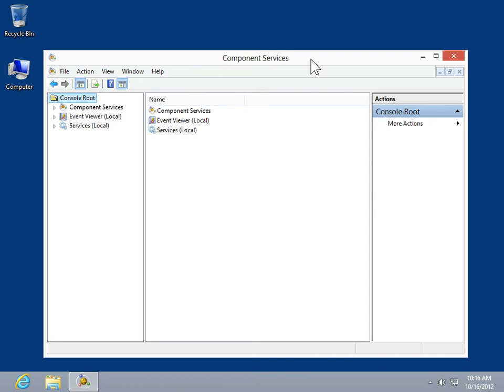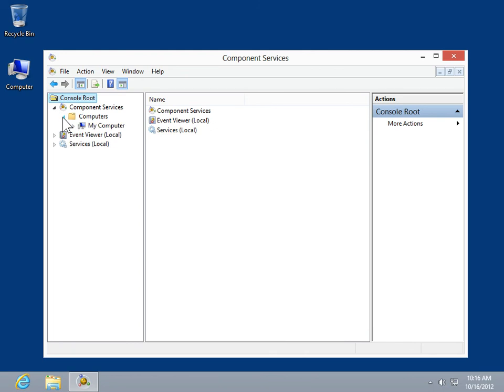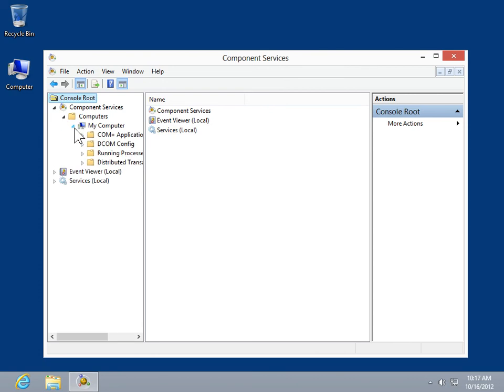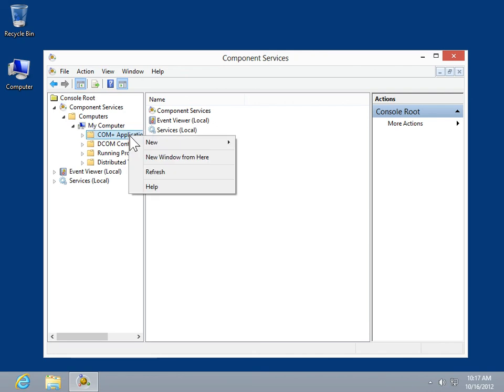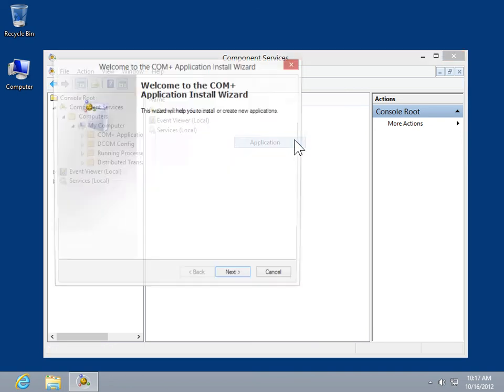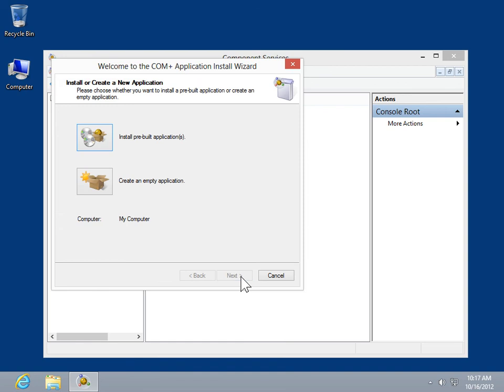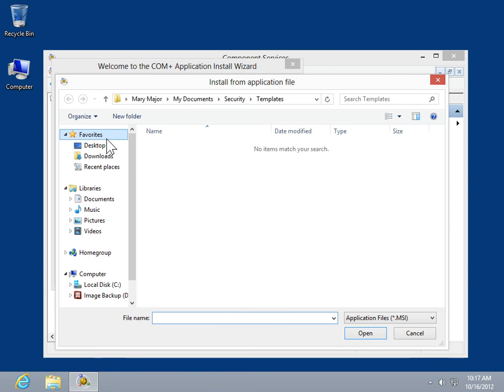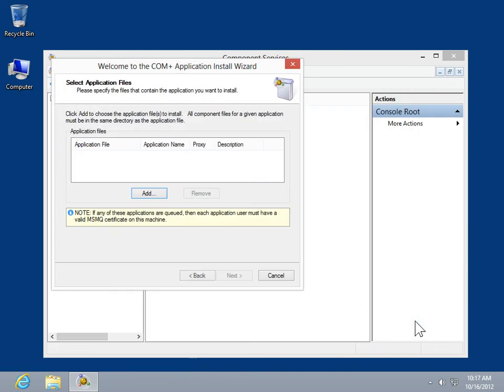Windows 8.0 Professional - Install COM+ Application Proxies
How to Install COM+ Application Proxies